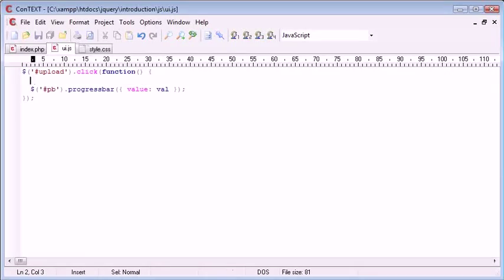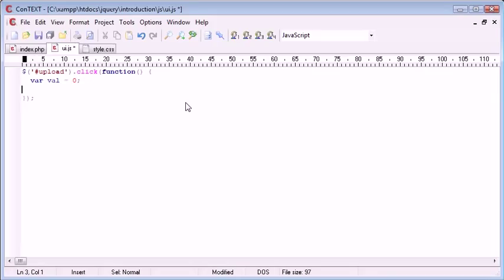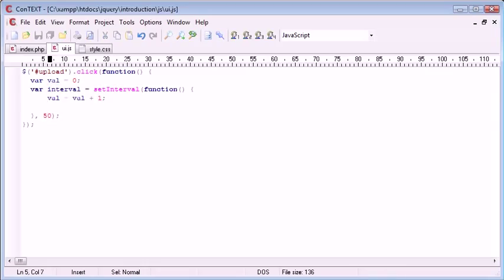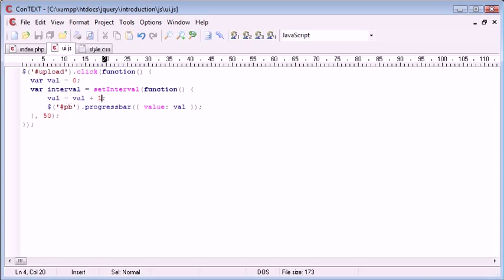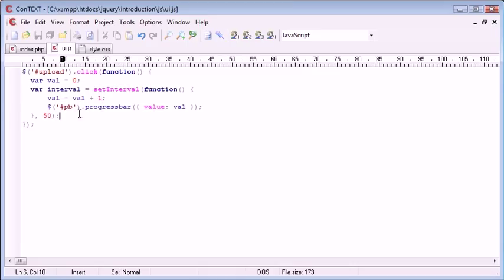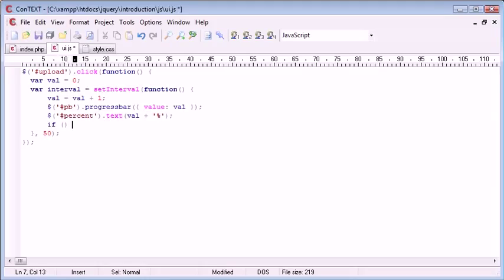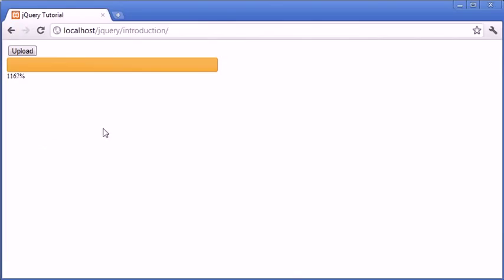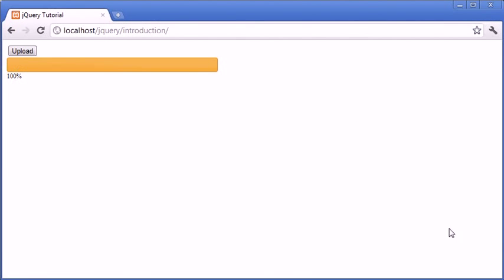160 Progressbar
jQuery Tutorial